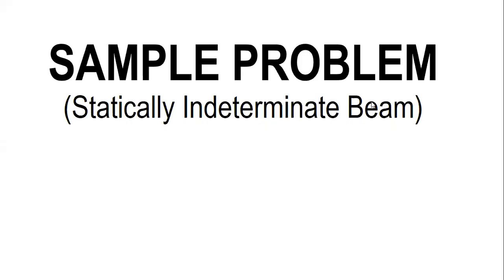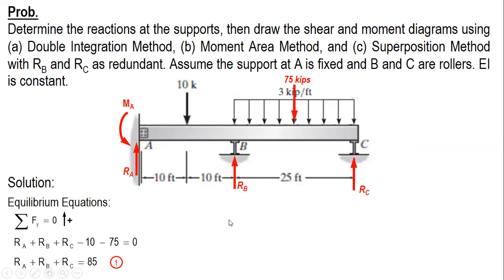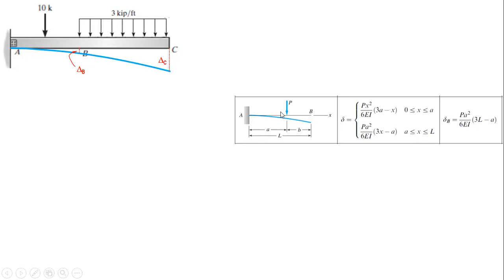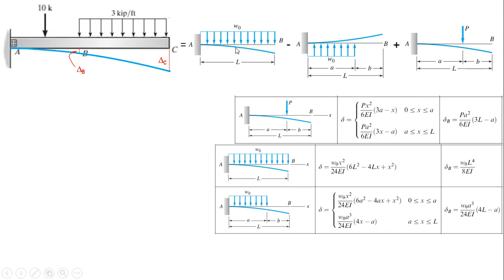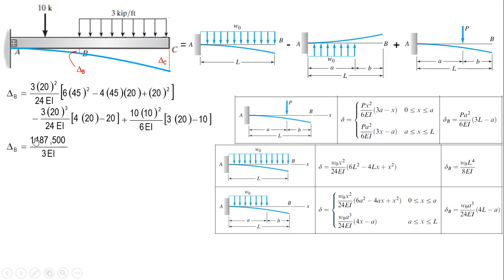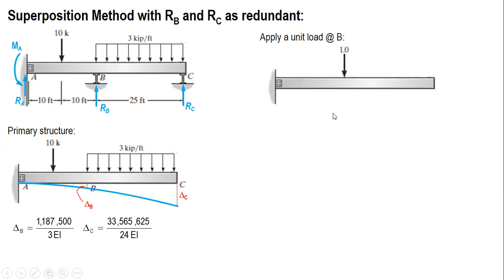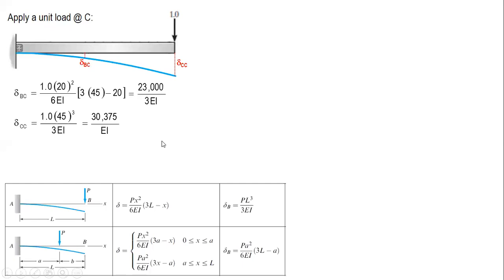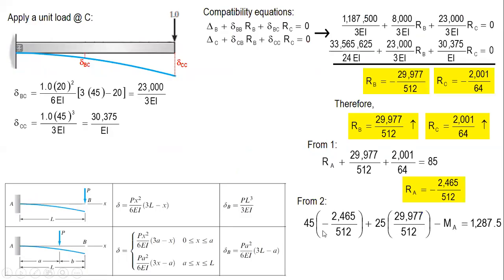STATICALLY INDETERMINATE BEAM | METHOD 3 | SUPERPOSITION METHOD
A problem on statically indeterminate beam using three methods.